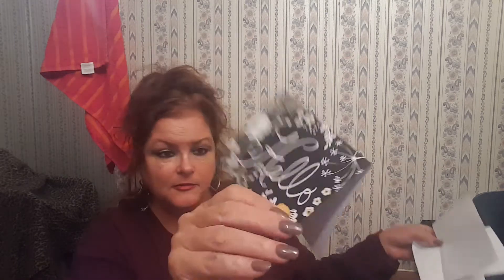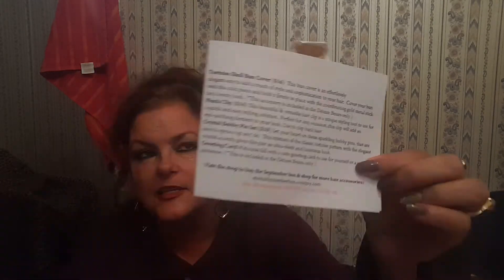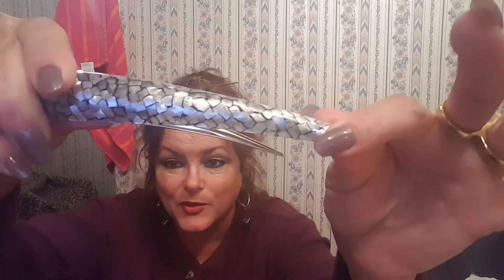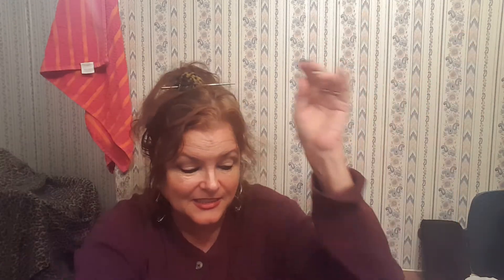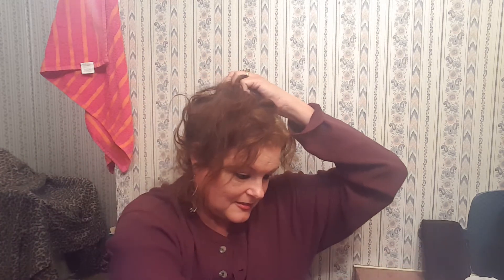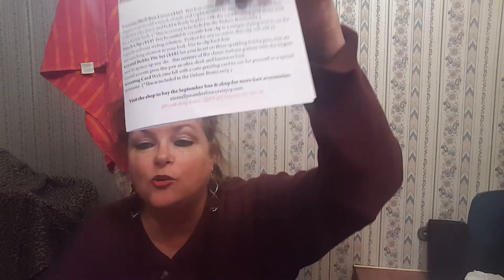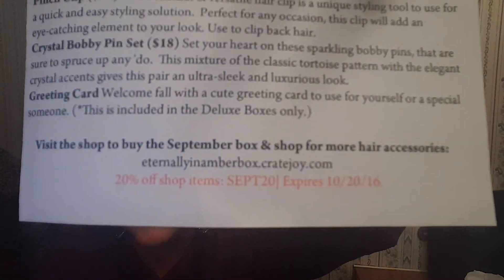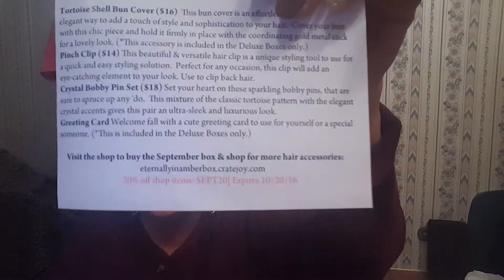Eternally in Amber Hair Accessories September 2016 Unboxing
Unboxing Eternally in Amber Hair Accessories September 2016